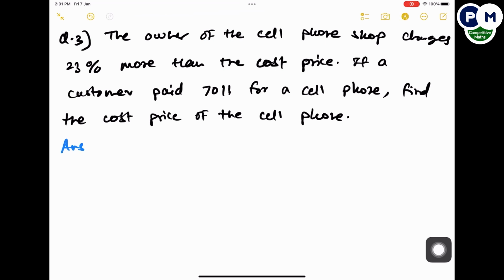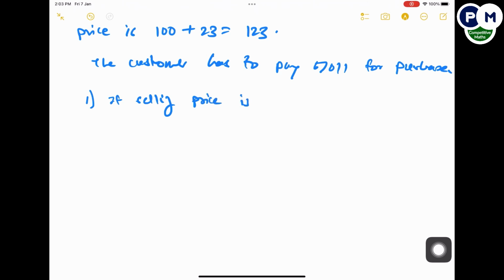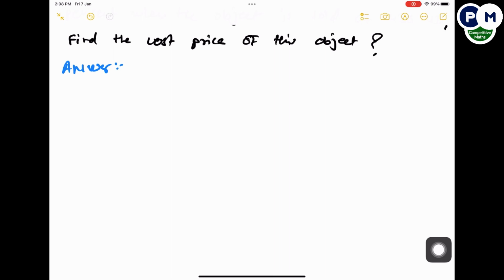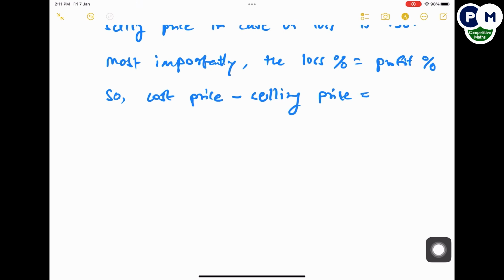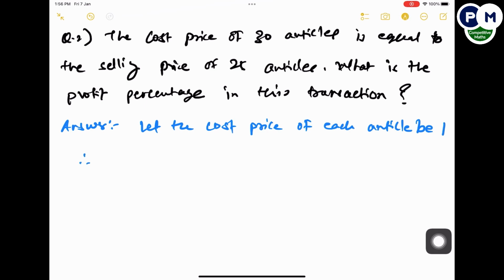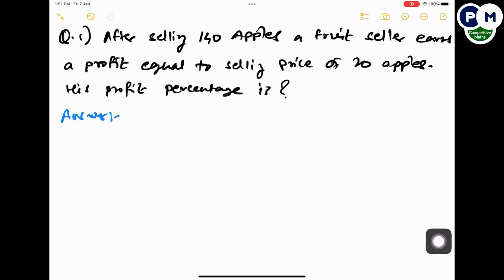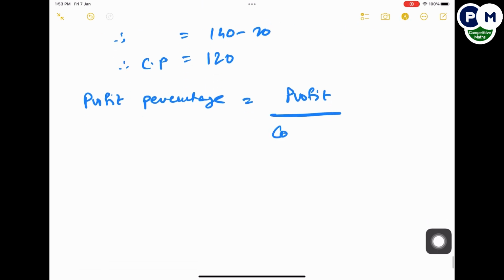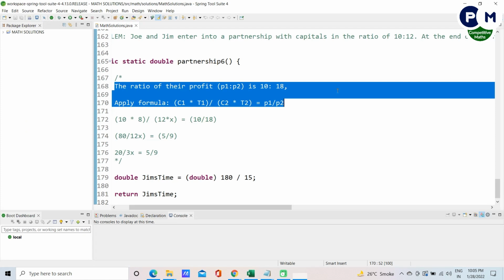Profit and Loss - Module 2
What is Profit and Loss ?
Profit and Loss formula is used in mathematics to determine the price of a commodity in the market and understand how profitable a business is. Every product has a cost price and a selling price. Based on the values of these prices, we can calculate the profit gained or the loss incurred for a particular product. The important terms covered here are cost price, fixed, variable and semi-variable cost, selling price, marked price, list price, margin, etc.

‘Profit and Loss’ Problems have been solved and demonstrated using Java.